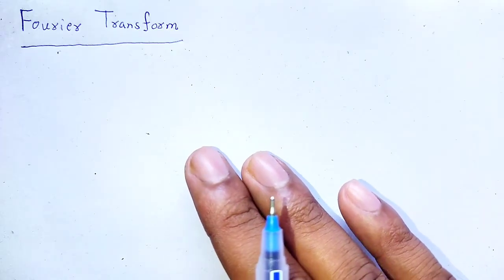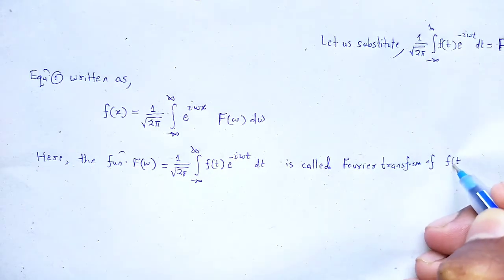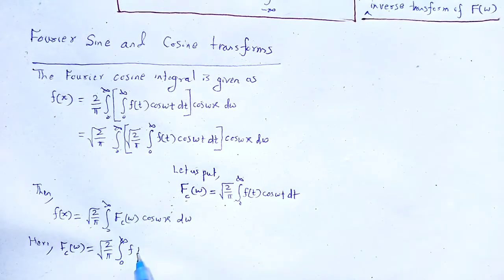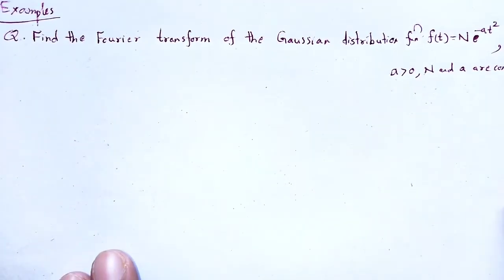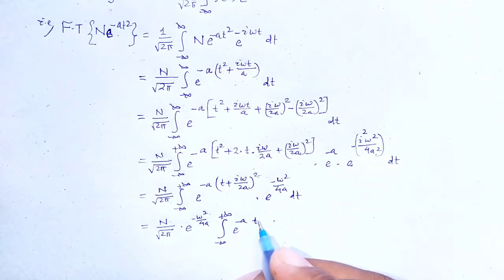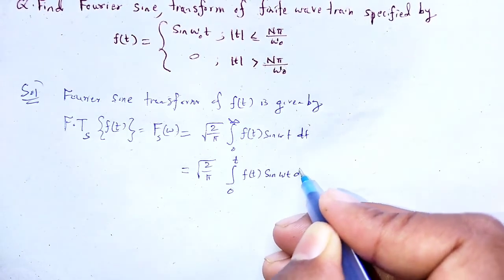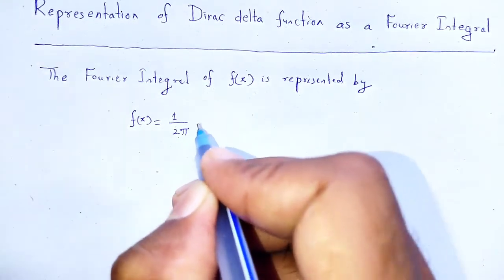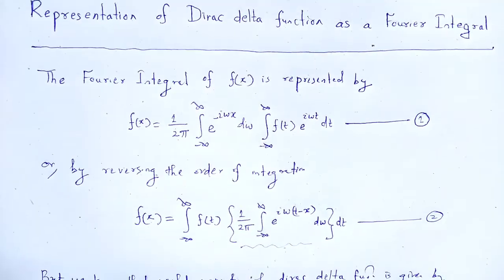FOURIER TRANSFORMS: Fourier transform, examples, Dirac delta function as Fourier integral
In this video we studied about the concept of Fourier transform as examples in trigonometric, Gaussian distribution and wave train functions, representation of Dirac delta function as a Fourier integral.